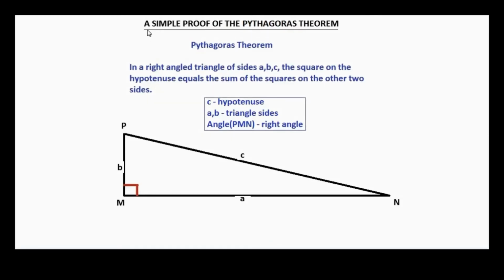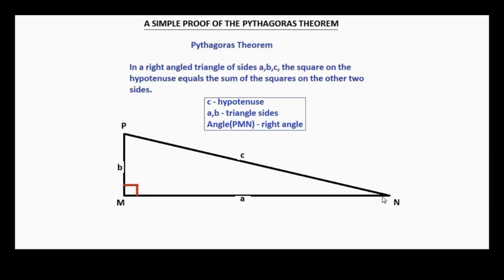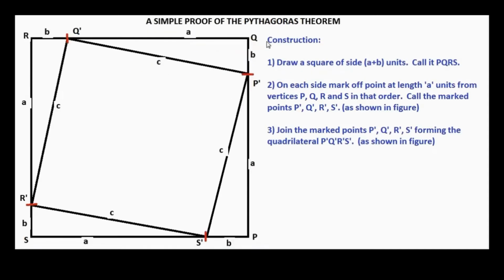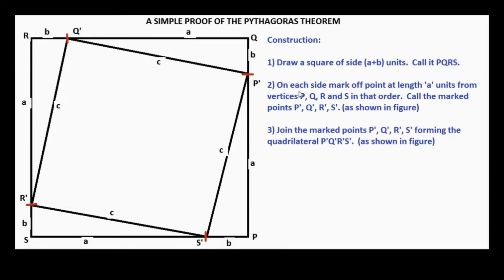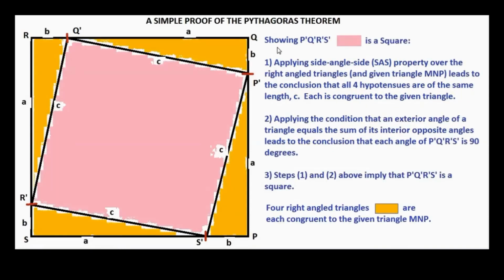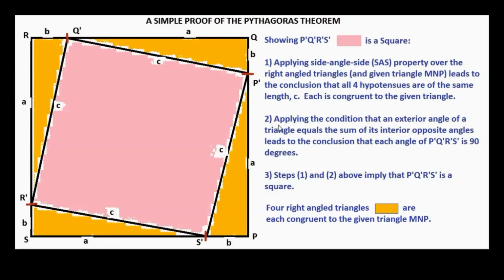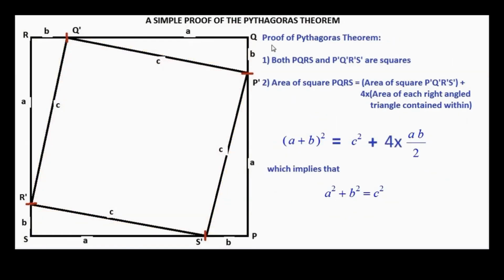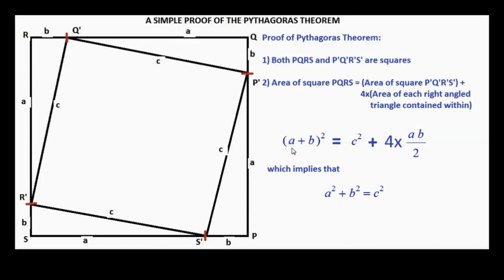A simple proof of the Pythagoras Theorem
Through a simple geometric construction, we give a proof of the Pythagoras Theorem.